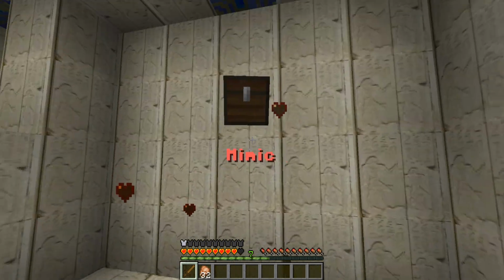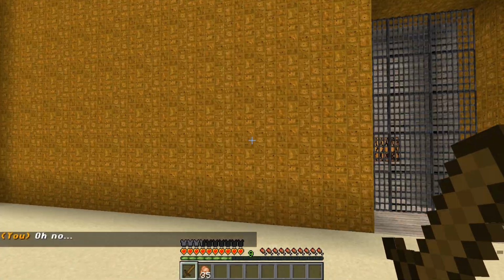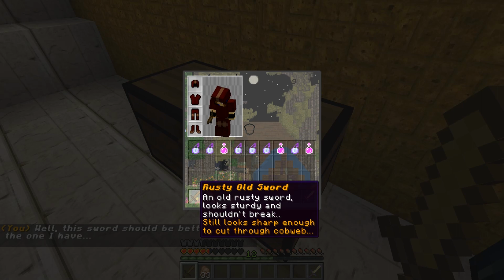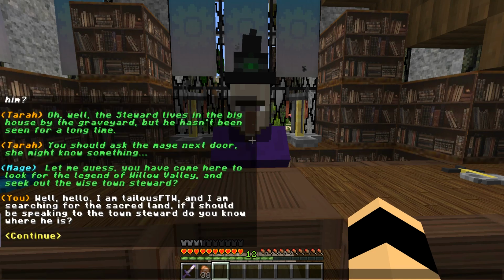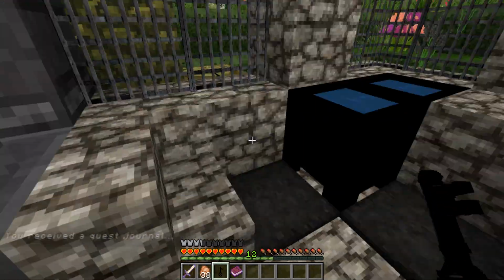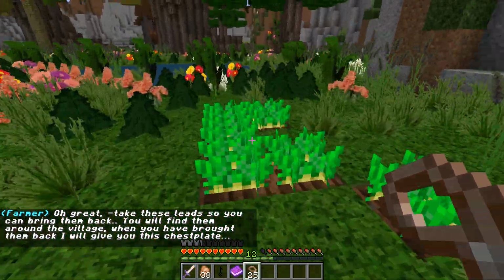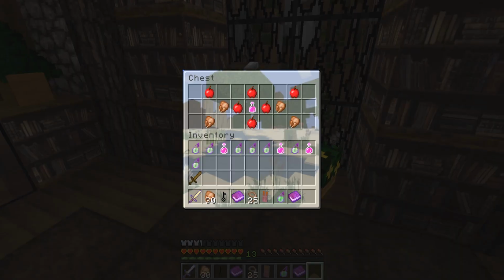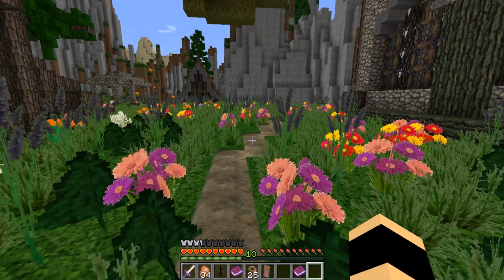Minecraft Legend of WIllow Valley Episode 1 the journey begins